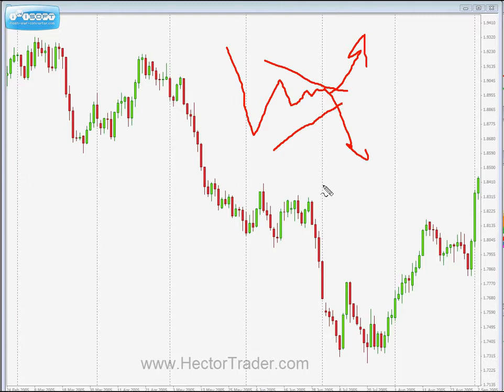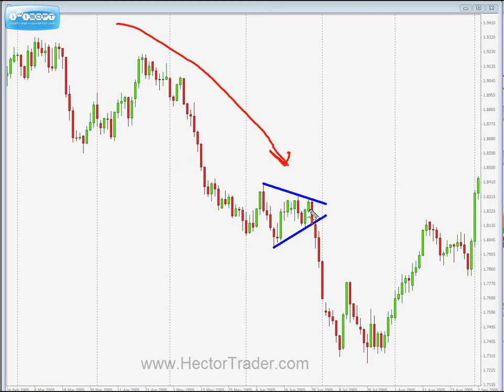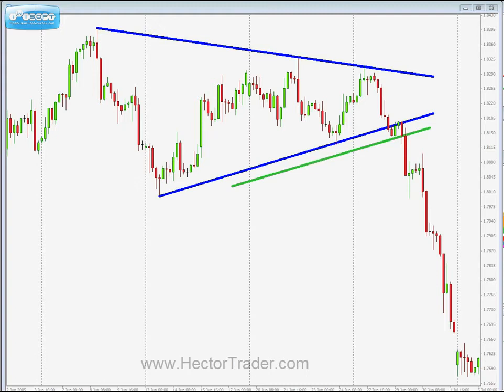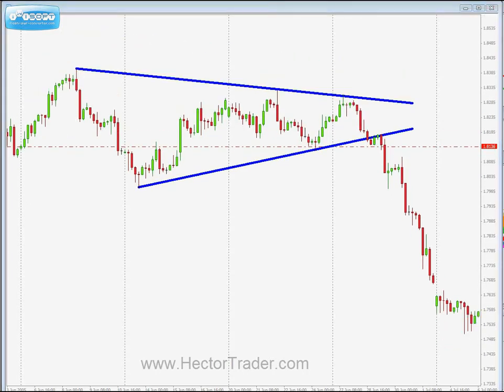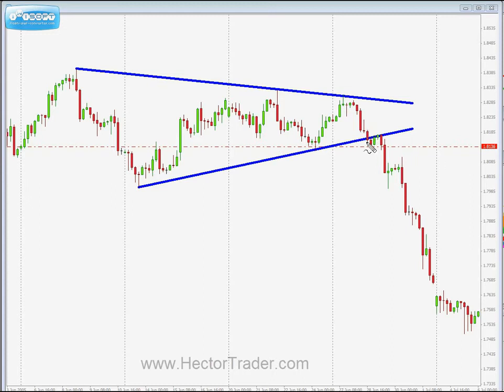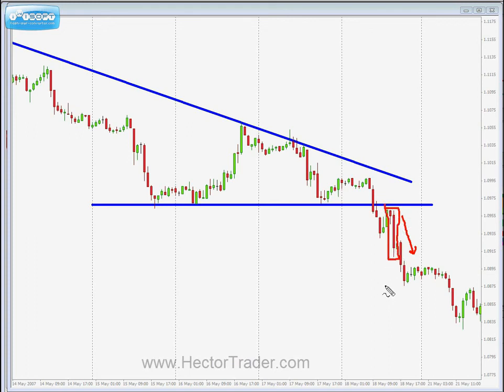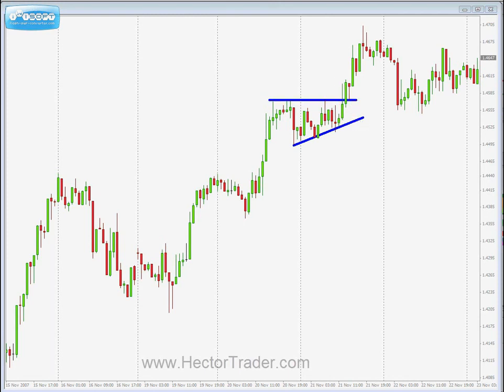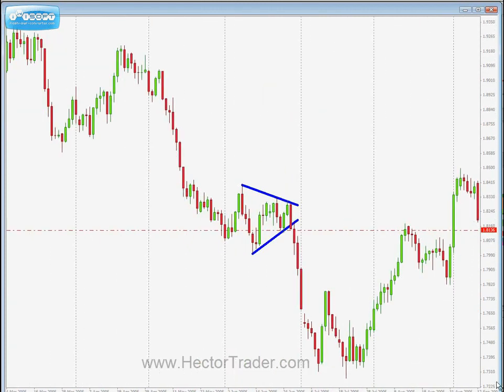Learn Forex Trade Lesson 2